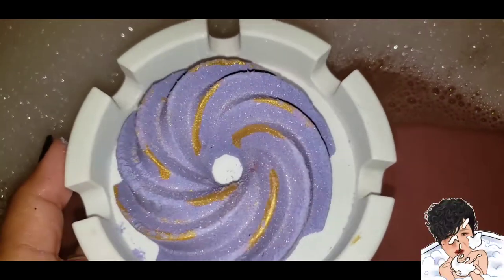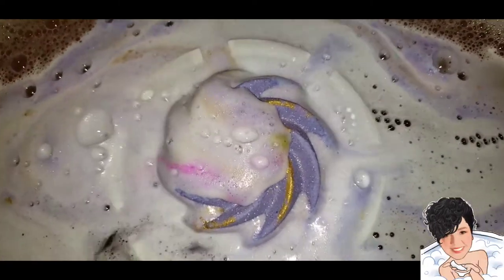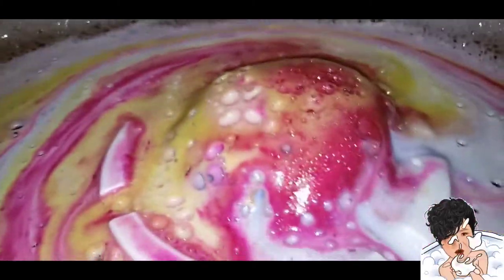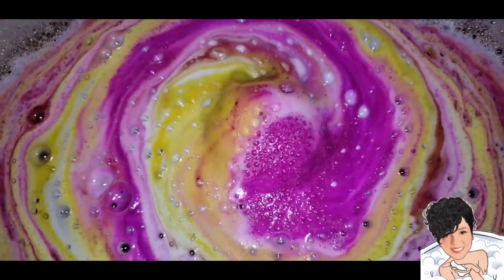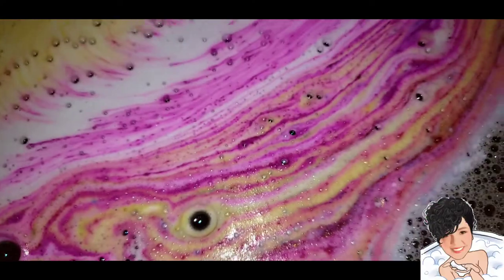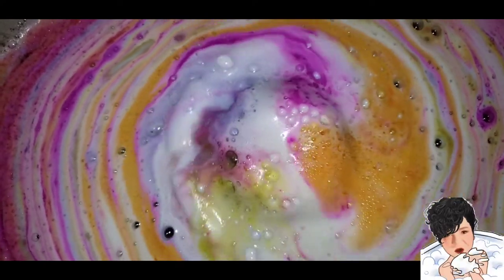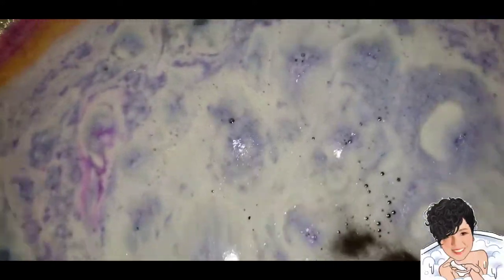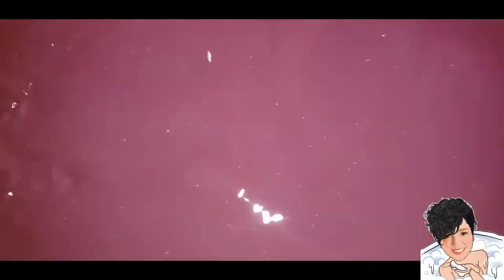Suzie's Bubbles : Pinwheel Bath Bomb Review